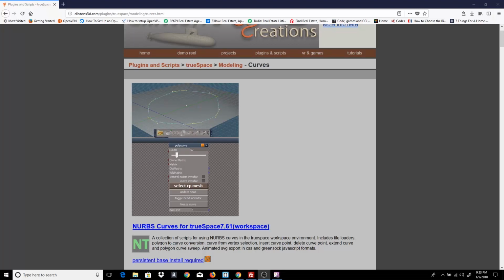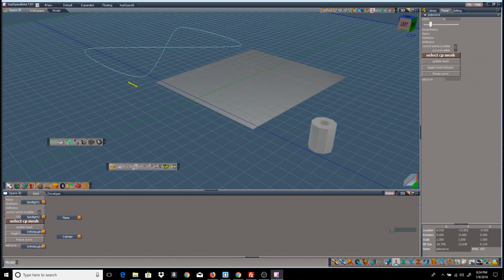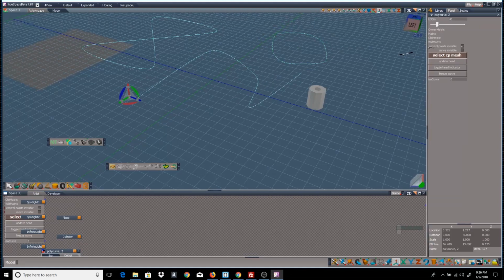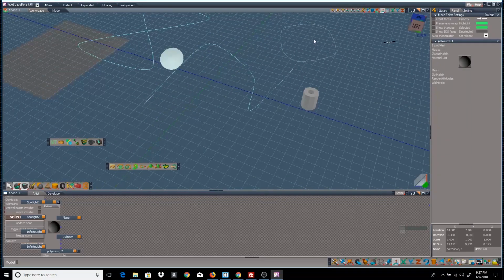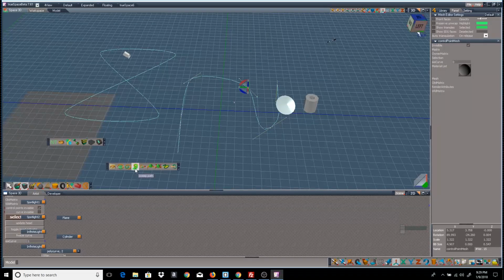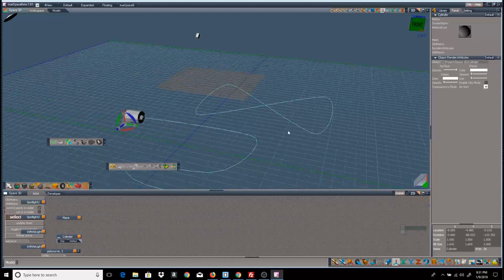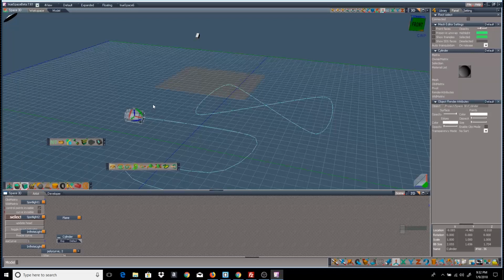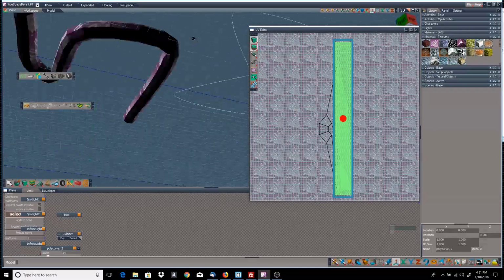Workspace Curves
trueSpace 7.61 Workspace Curve Scripts